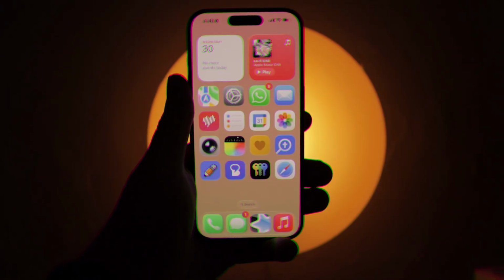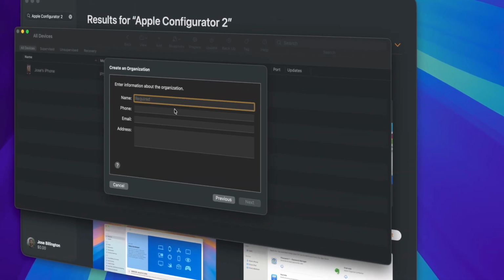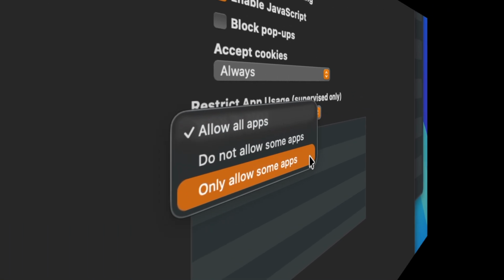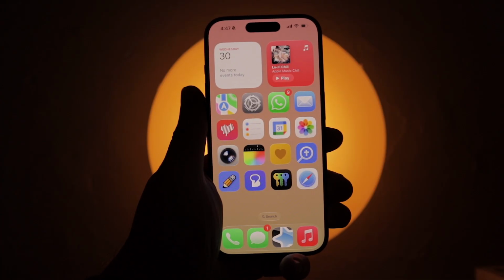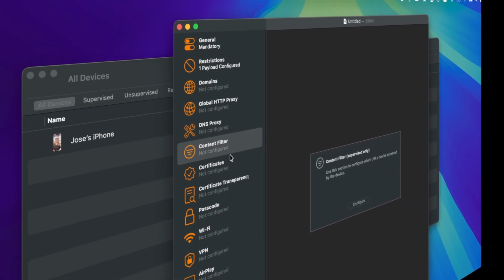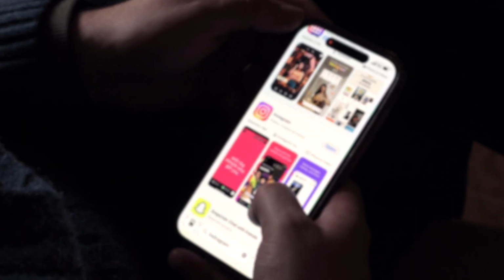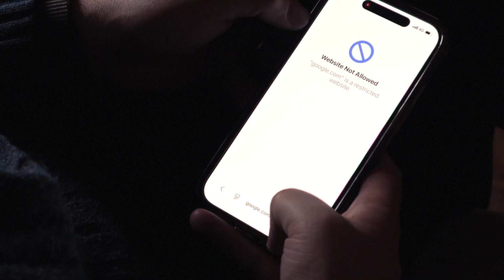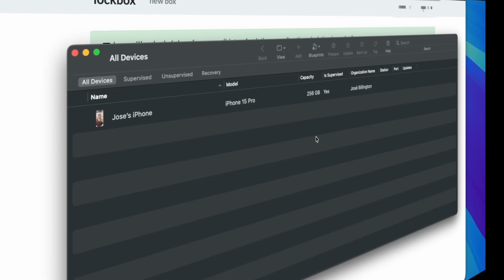The Best Way to Turn Your iPhone into a Dumbphone (Apple Configurator 2)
🎯 Can’t Stop Your Phone Addiction? Try This Instead
You’ve tried everything — dumbphones, Screen Time, deleting apps — but nothing sticks. If your phone addiction keeps winning, this video is for you. I’ll show you a method using Apple Configurator 2 that turns your iPhone into a focused, distraction-free device — without losing the essentials (Maps, Banking, 2FA, Apple Pay, etc).

🧠 Why this actually works (when nothing else has):
• ✅ Designed to resist temptation, not just reduce it
• ✅ Free, effective, and hard to bypass
• ✅ Fully customizable to your life
• ✅ Keeps core apps and updates working — no new phone needed

⚙️ What you’ll learn:
• Why most approaches (dumbphones, Screen Time, focus apps) fail long-term
• How to build and apply a locked-down profile with Apple Configurator
• How to back up your device and future-proof your setup
• How to lock away the password using Lockbox or a trusted friend

📦 BONUS: Get a free starter profile to kickstart your setup

📸 Filmed on Canon M50 II | 🎬 Edited in Final Cut Pro

⏱️ Timestamps
00:00 Intro
00:35 Preparing our iPhone
02:02 Creating our Profile
02:26 Restrictions (Adding Apps)
04:25 Content Filter  (Not yet!)
05:15 Saving & Installing
06:11 Showcase
06:54 Content Filter  (Adding Websites)
07:32 Locking our Profile (Lockbox)
09:00 Recap
09:56 Conclusion